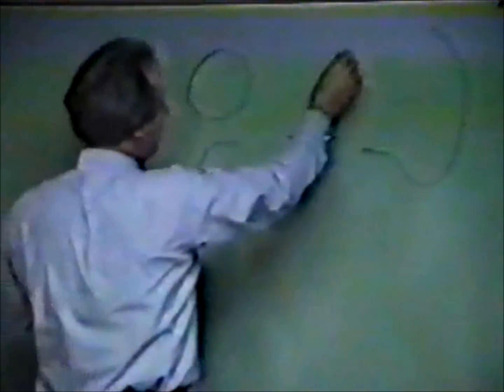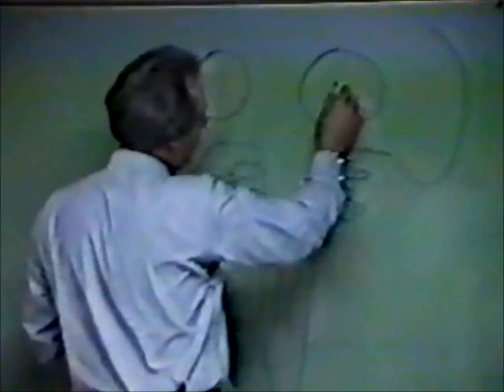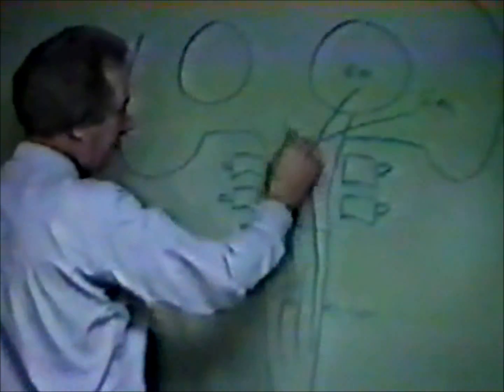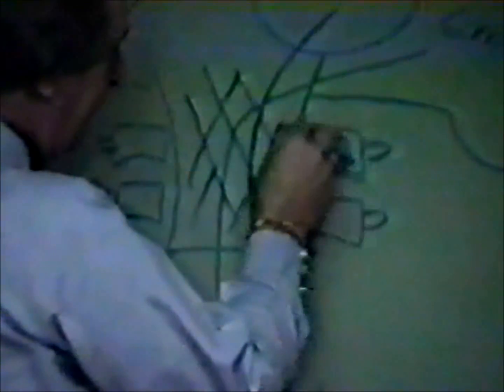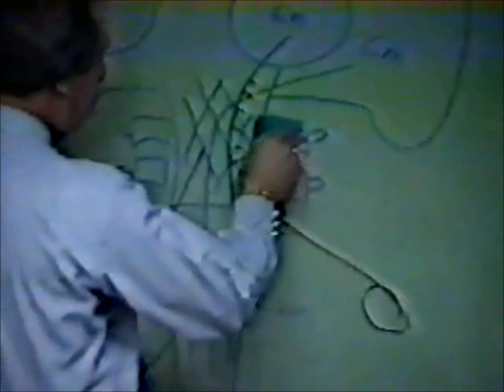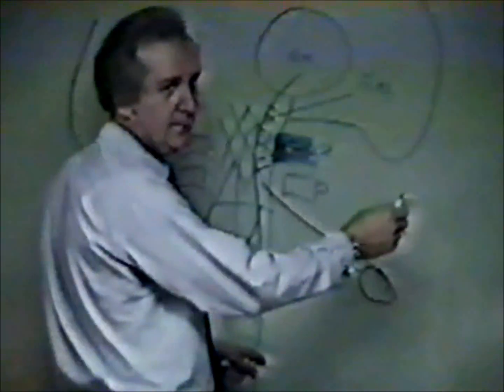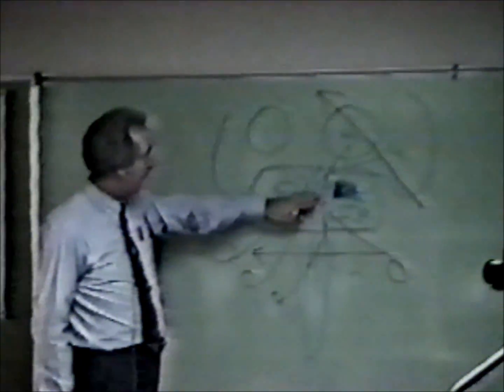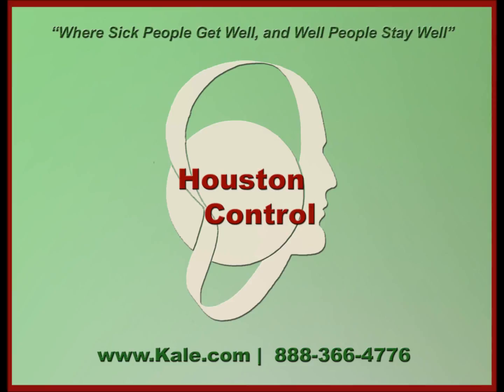Dr. Michael U. Kale explaining "Houston Control"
This is an AWESOME short clip taken from the Kale World Headquarters archives of Dr. Michael U. Kale in the early 80's as he explained his creation of " HOUSTON CONTROL". This depicts and shows how he taught it and left it to be taught through his teachings today by his son Dr. B.J. Kale and the team at the Kale TIC institute in South Carolina.